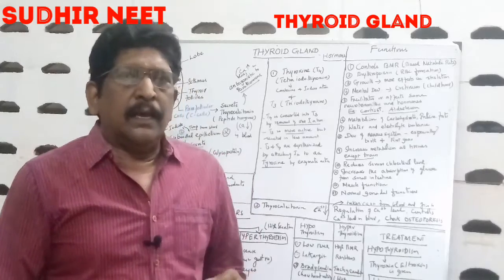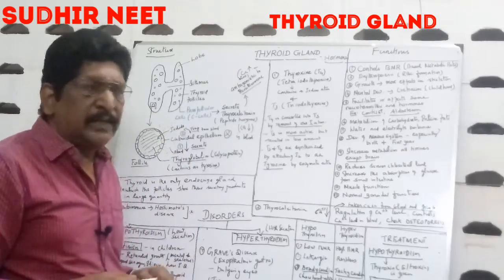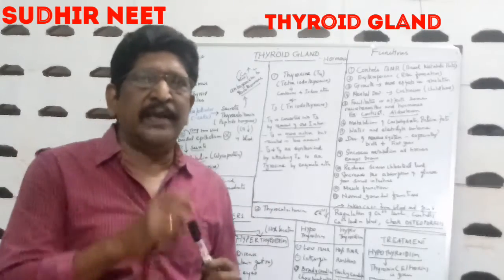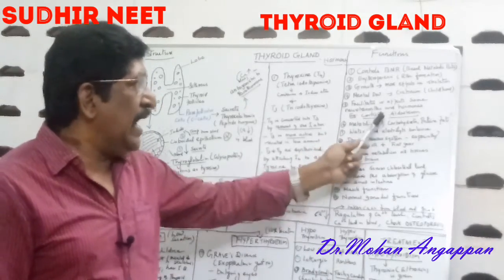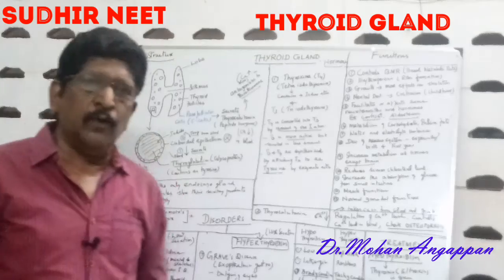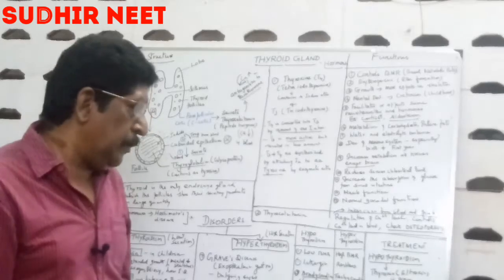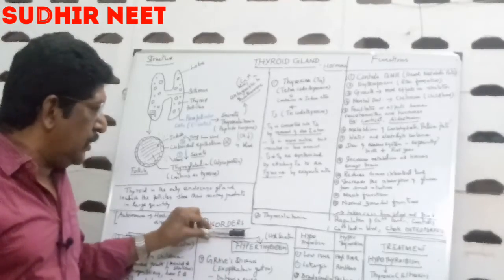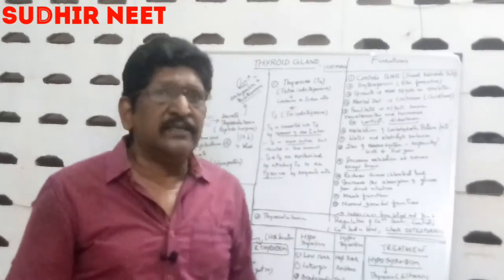NEET2020/-BIOLOGY/-THYROID GLAND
NEET2020/THYROID GLAND/-HORMONES-THYROXINE/T4&T3/-THYROCALCITONON/-...
HYPOTHYROIDISM
HYPERTHYRIOIDISM